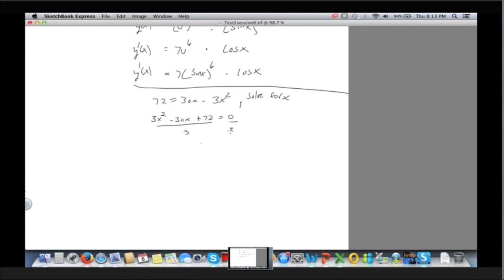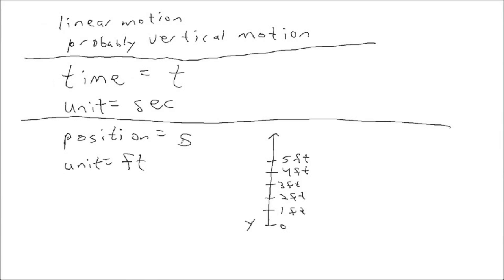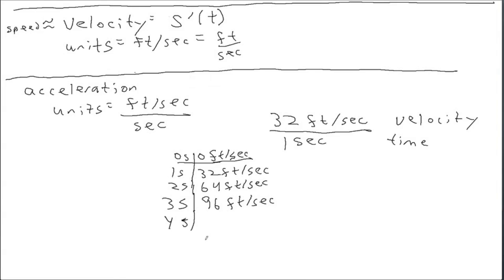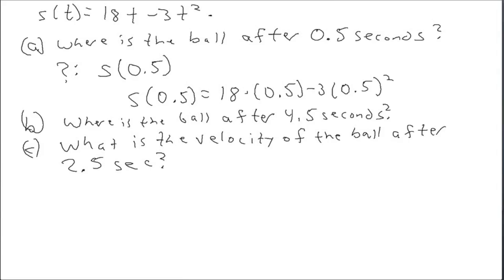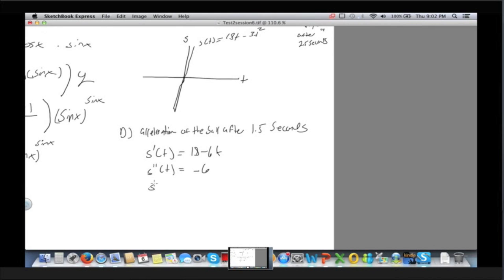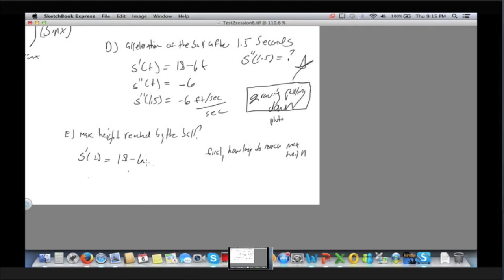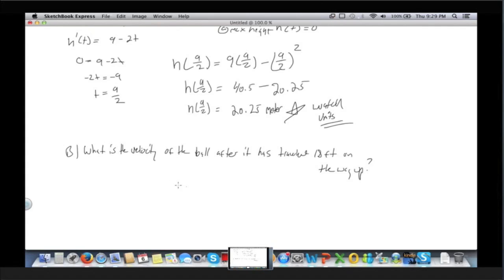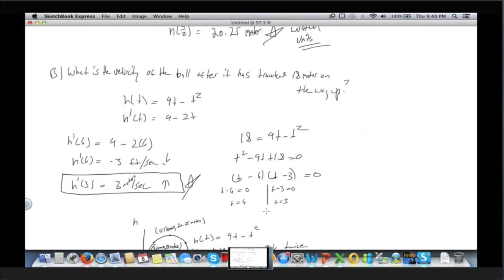Calculus: Position, velocity, and acceleration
Calculus: How to use derivatives to answer questions about one-dimensional motion. Position, velocity, and acceleration

0:00 Algebra
11:15 Position, velocity, and acceleration
30:00 Problems